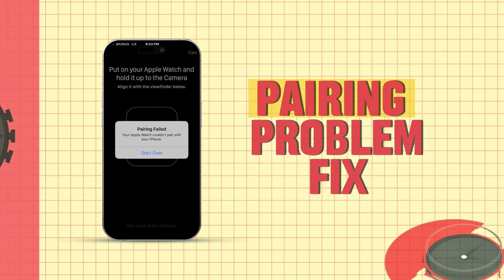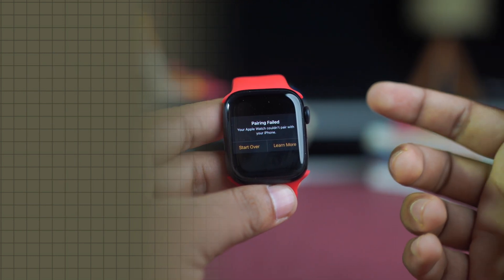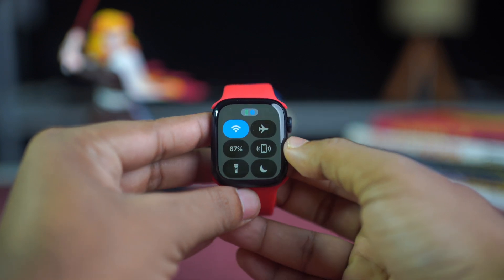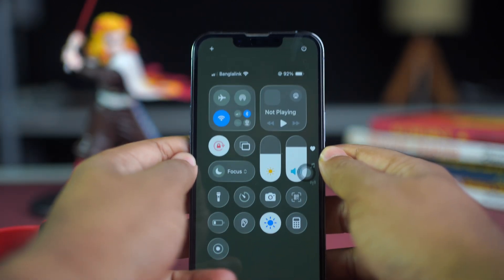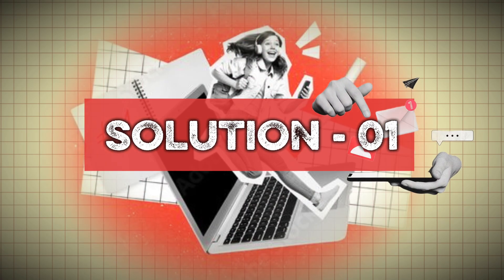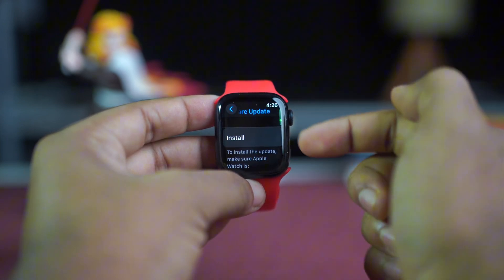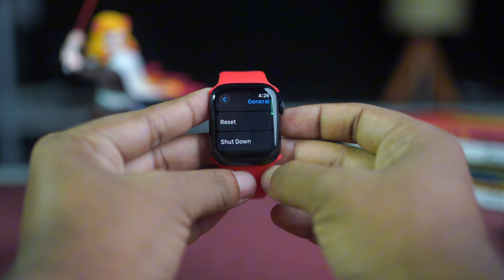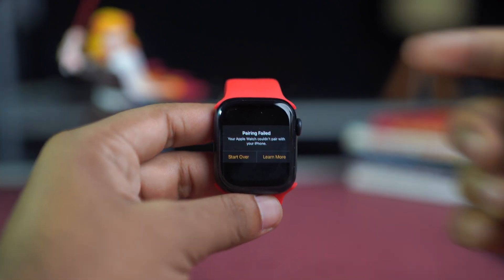How to Solve Pairing Failed on Apple Watch (Your Apple Watch Could Not Pair With Your iPhone)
Is your Apple Watch showing "your Apple Watch couldn't pair with your iPhone"? Well, don't worry! In this video, I've shown how to solve Apple Watch won't pair with iPhone problems and other Apple Watch connection errors. By following these steps, you can fix Apple Watch not syncing with iPhone and also learn how to pair Apple Watch with a new iPhone quickly and easily. This will make sure your Apple Watch works smoothly with your device.